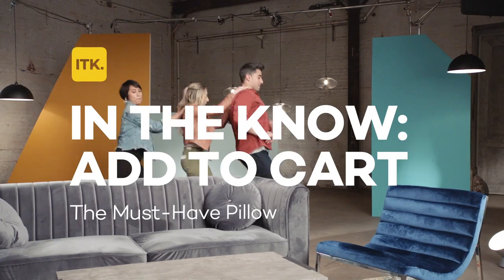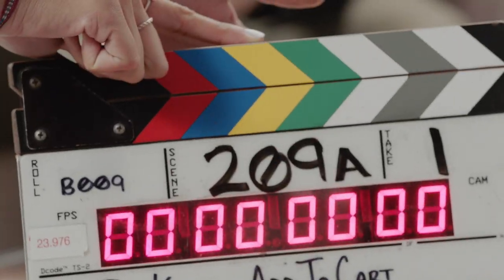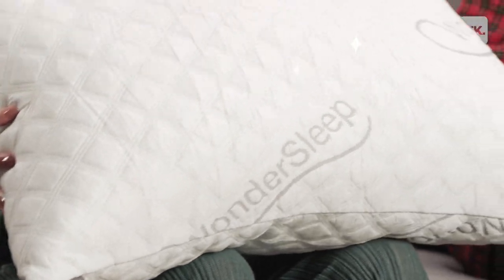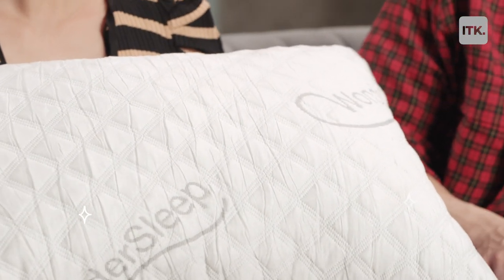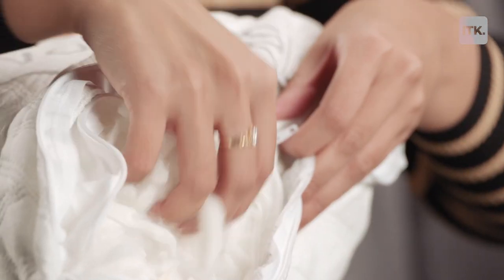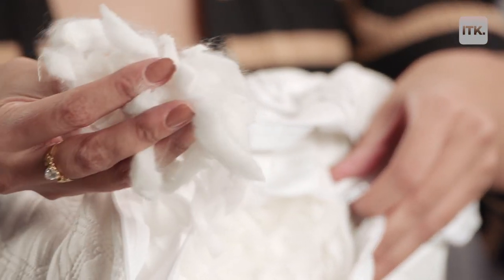Decompress and get a good night's sleep with this memory foam pillow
Invest in a good night's sleep and buy yourself the Dream Rite Memory Foam pillow. You'll be happy you did.